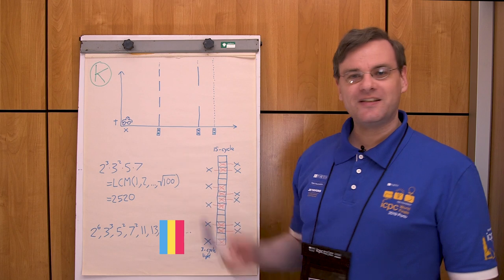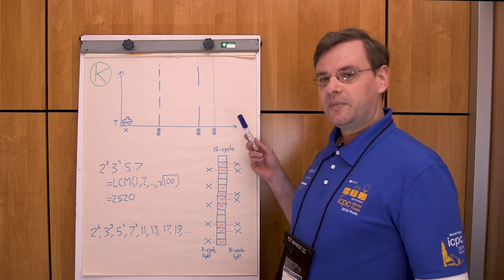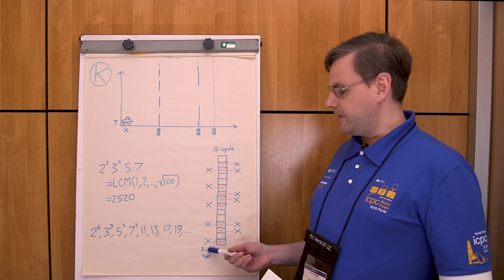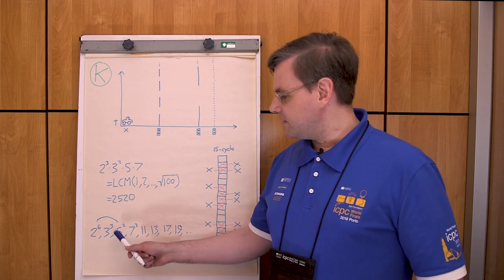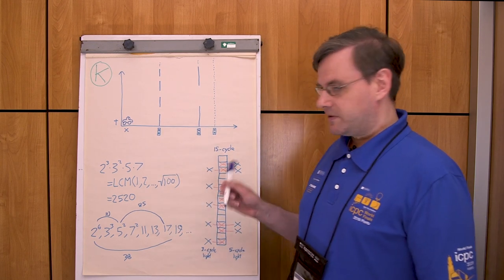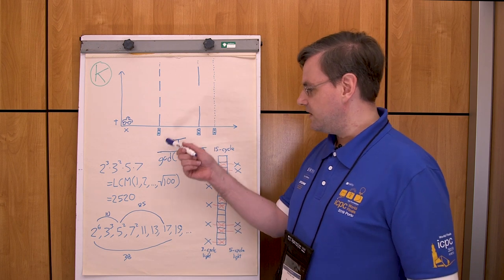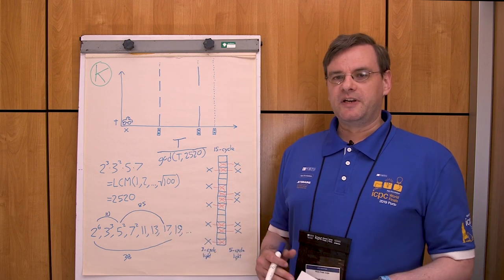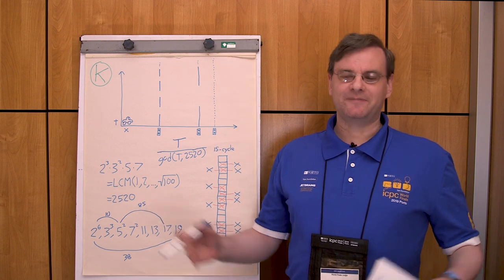2019 ICPC Solution Video: Problem K. Traffic Blights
Watch as world Finals Judge Derek Kisman explains the solution to Problem K from the ICPC 2019 World Finals in Porto.